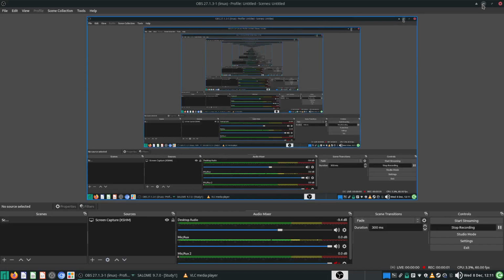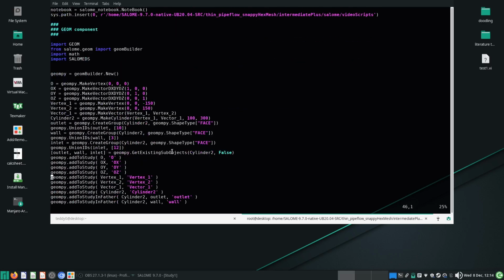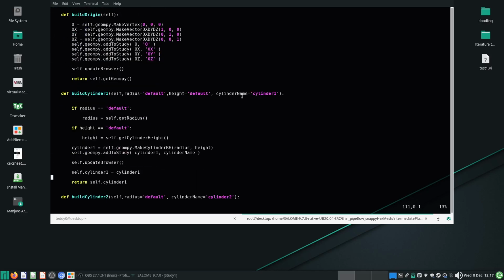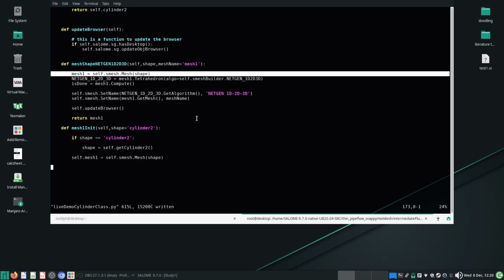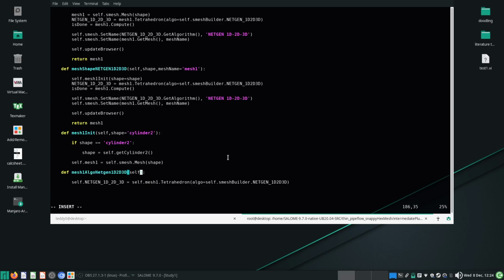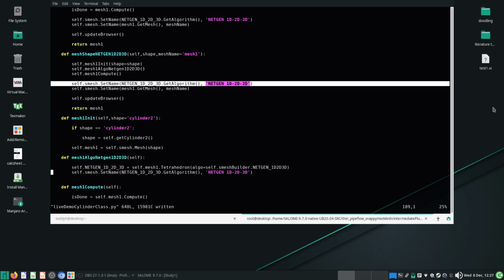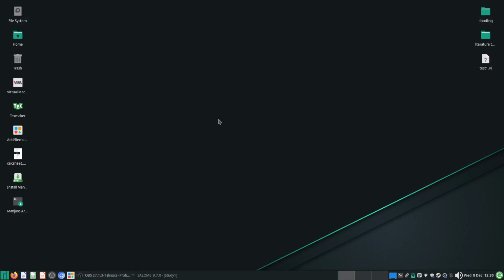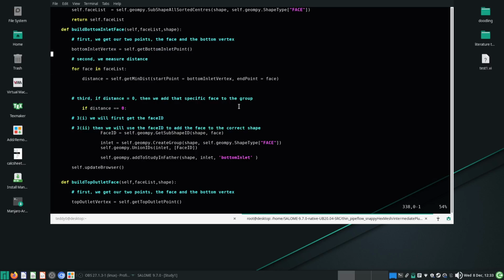OpenFoam Intermediate 116 - making the liveDemoCylinderClass more modular and object oriented part i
Useful Links

Video Sections
Chapters: [ to be added ]
0:00 part i
5:00 part ii
10:00 part iii
15:00 part iv